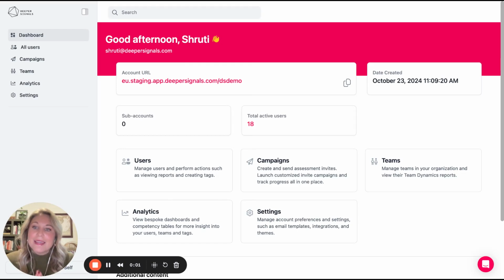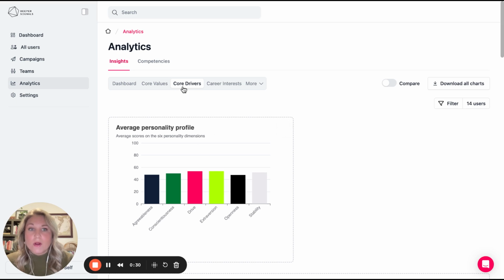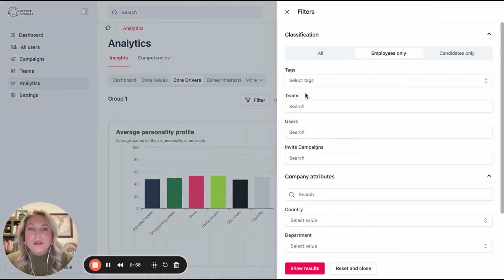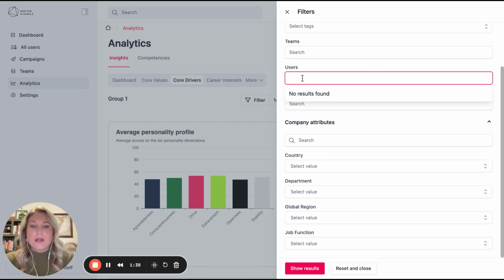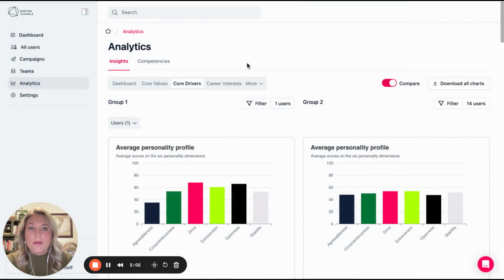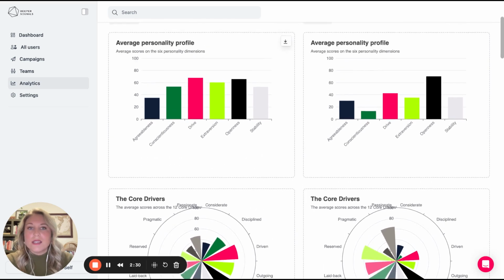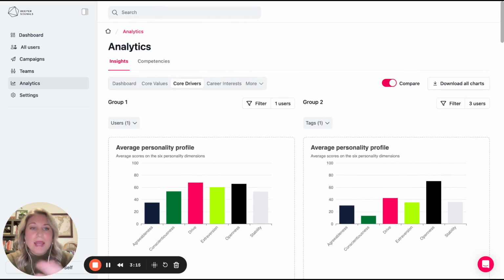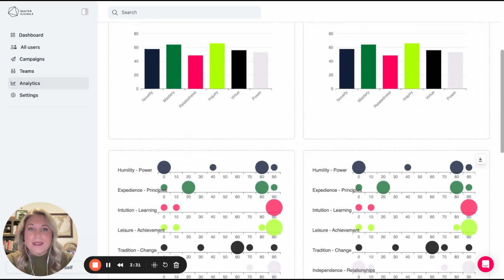Analytics update: Compare Feature Tutorial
In this video, we explore the Compare feature on the Deeper Signals platform, a powerful tool for making detailed comparisons across users, groups, or teams.

Learn how to:
✅ Navigate the Compare feature in the Analytics tab
✅ Select specific tools, such as Core Drivers, to compare data
✅ Filter by users, groups, tags, invite campaigns, or HRIS-connected demographics
✅ Validate your selections for accurate comparisons
✅ Download charts for easy integration into presentations

Watch this tutorial to see how you can use this tool to empower your decisions and better understand your team.